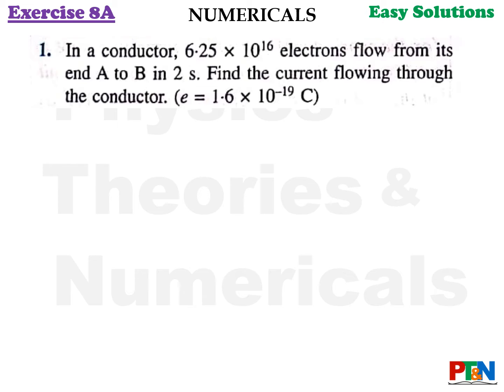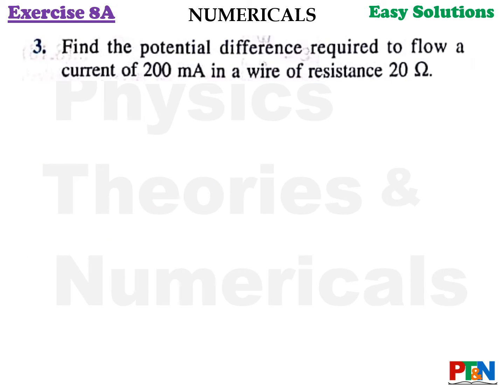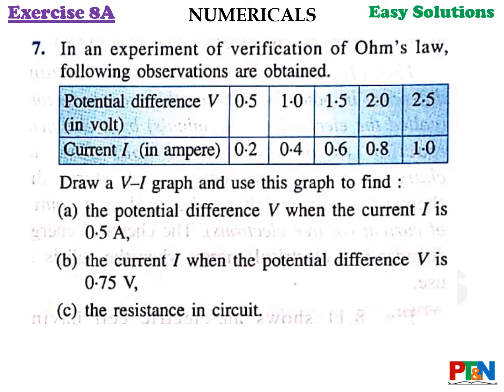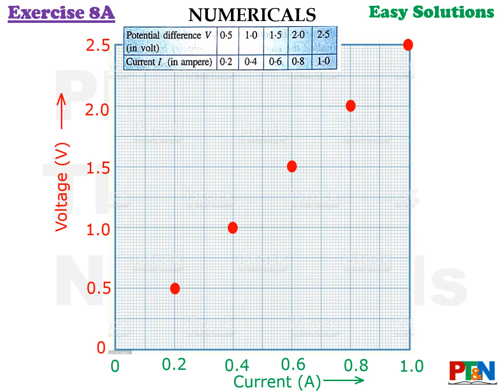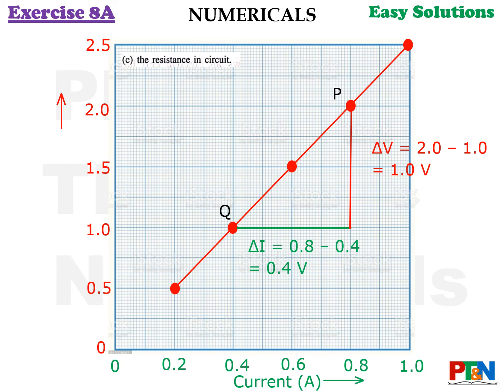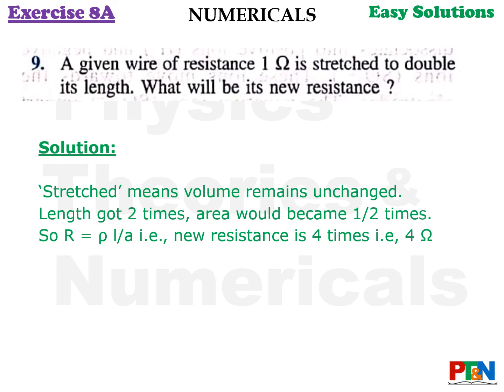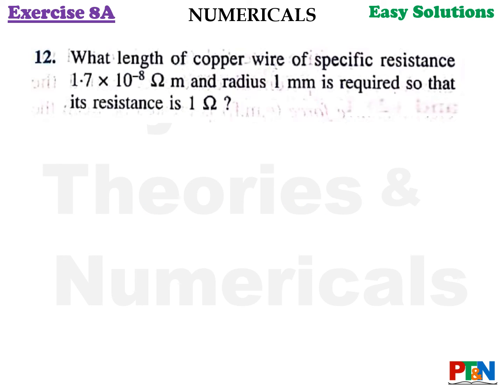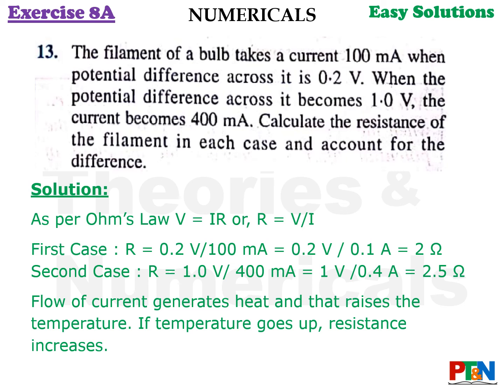Selina Concise Solution Current Electricity Chapter 8A ICSE X Physics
Easy solutions to Numericals of Selina Concise Physics - Current Electricity - Chapter 8A. Numericals are on Charge, Current, Time, Voltage , Resistance, Ohm’s Law, Resistivity, Specific resistance, etc.